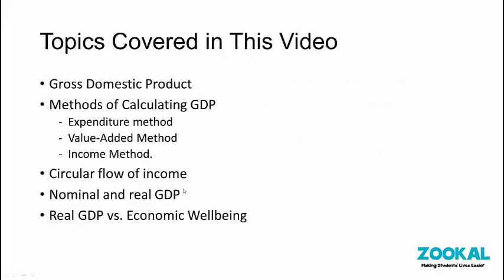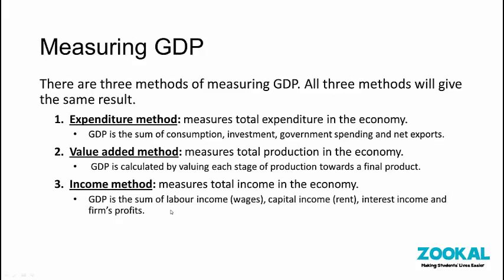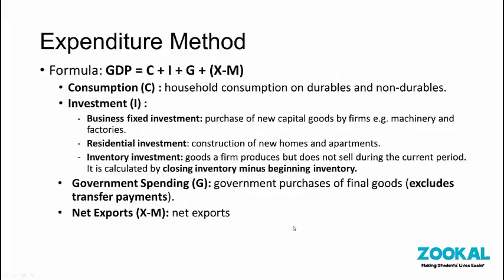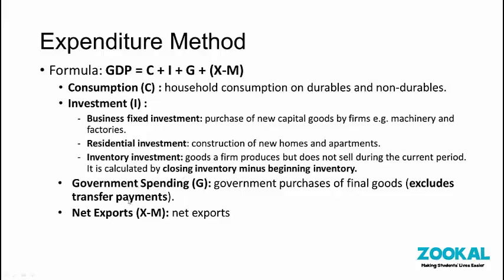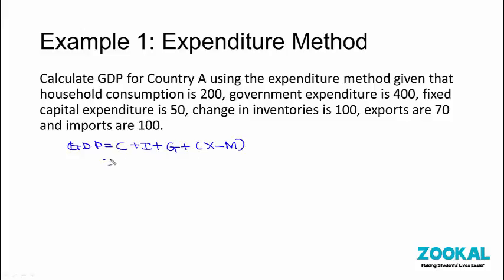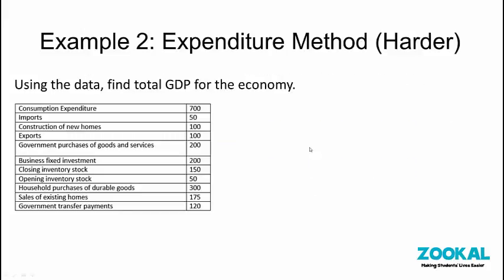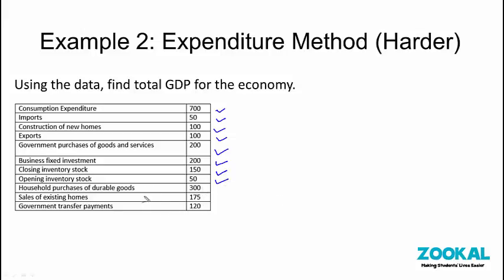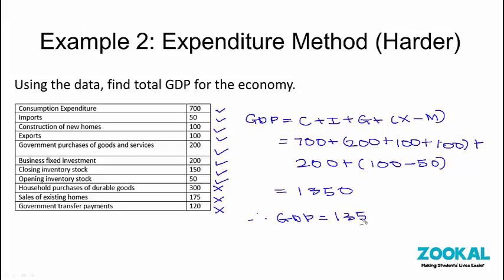ECON1002 Introductory Macroeconomics at the University of Sydney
Sign up for free here to unlock the rest of the videos from this HD student